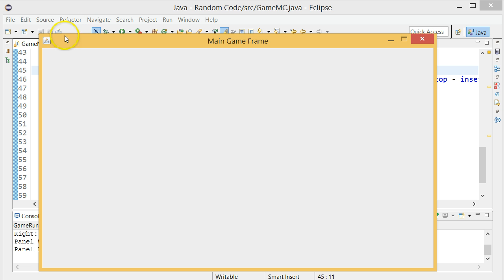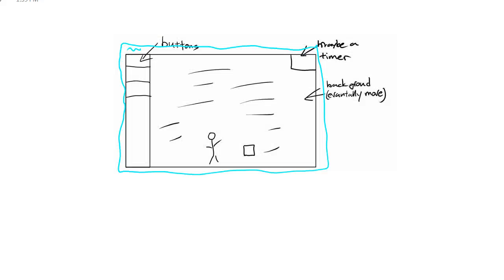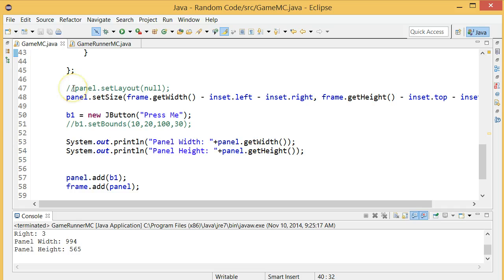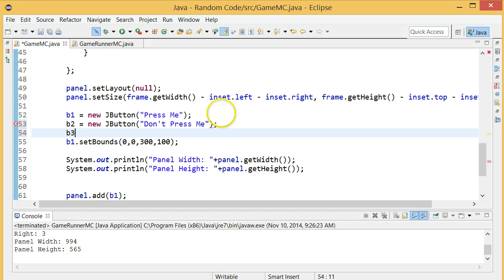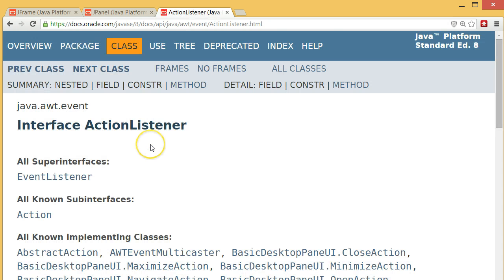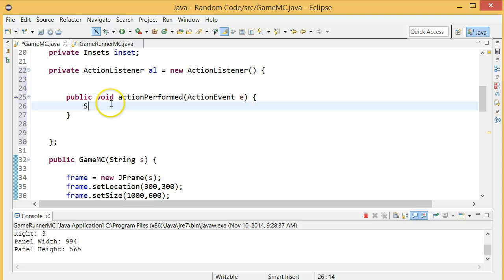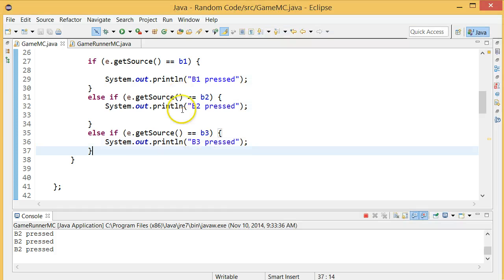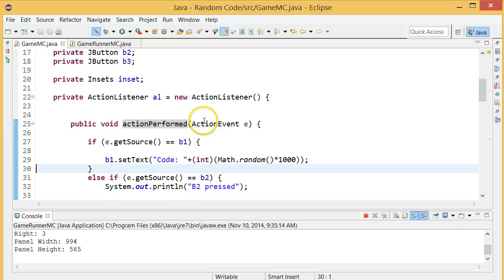ICS4U - Student Question GUI Setup 3 of 5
This video goes through the basics of setting up a GUI program